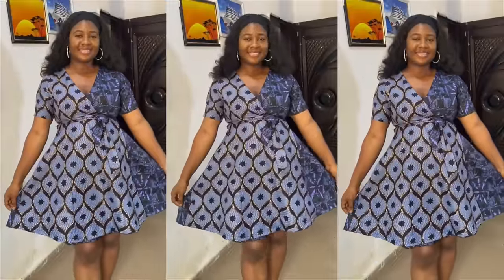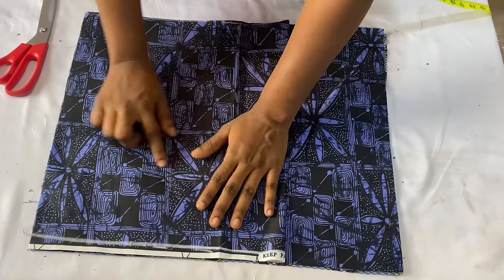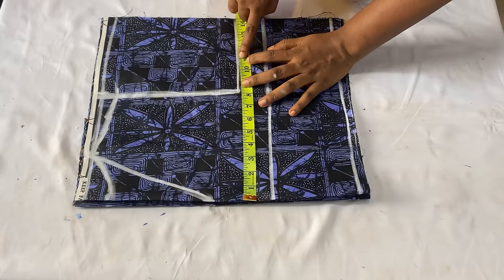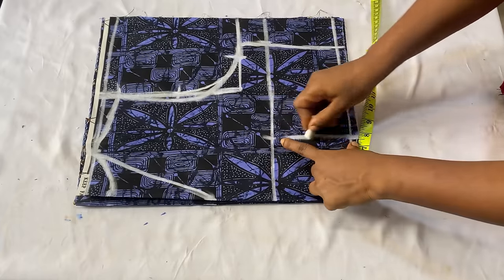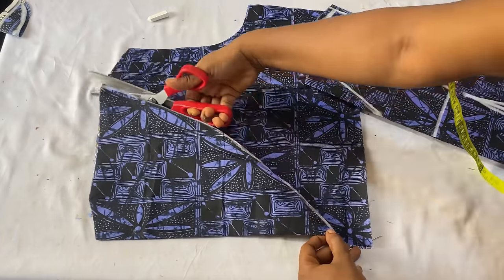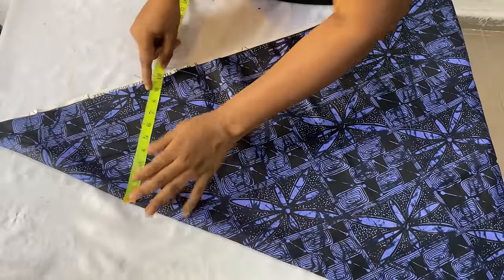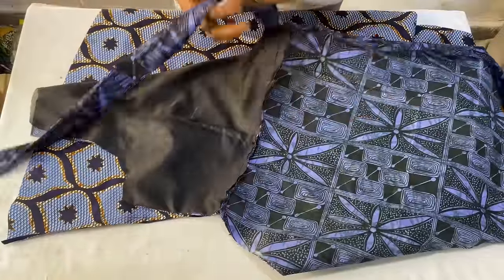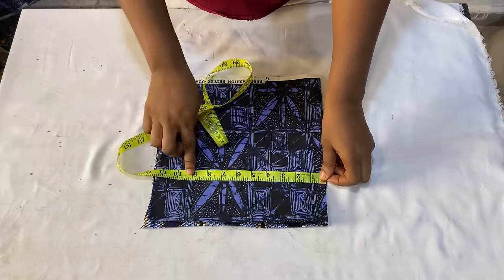How to Cut and Sew a Wrap Dress / Wrap flare Gown Tutorial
How to Cut and Sew a Circle Wrap Dress / Beginner’s Friendly